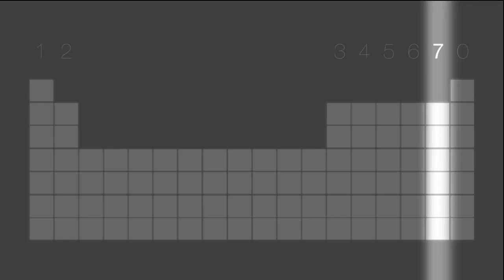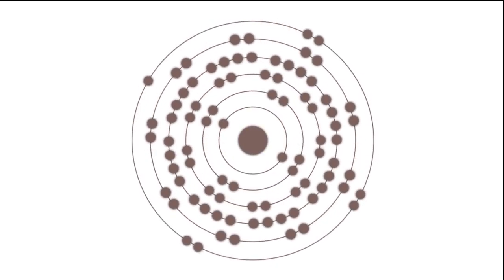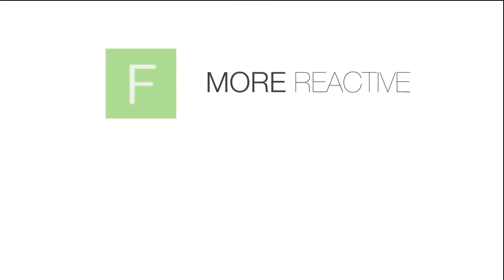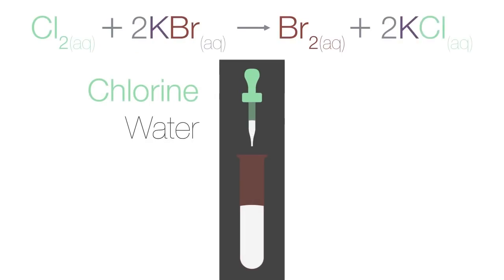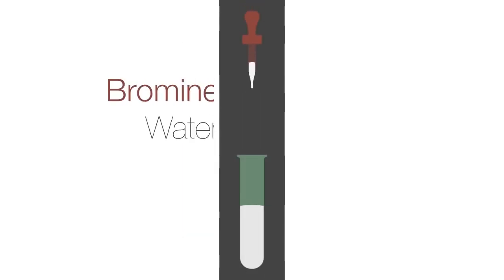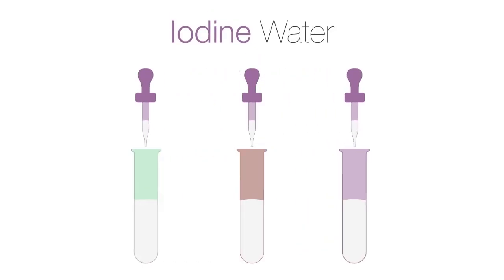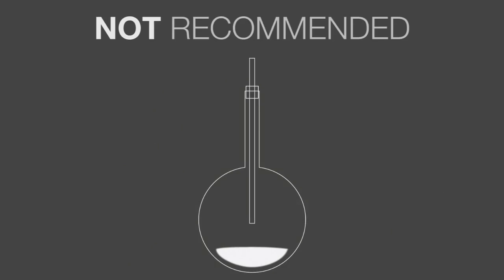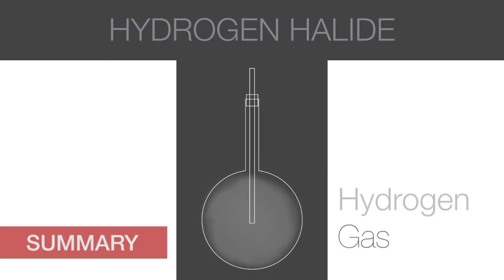Group 7 - The Halogens | The Chemistry Journey |Library For Study.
Learn the basics about Halogens, their properties and uses.

At Library For Study, teachers and animators come together to make fun & easy-to-understand videos in Chemistry, Biology, Physics, are available free of charge to anyone.

Learn the basics about Group 1, as an example of Groups in the periodic table. To know more about groups and periods, here's a recap here.Periods and groups in the periodic table / Chemistry. basic 1.